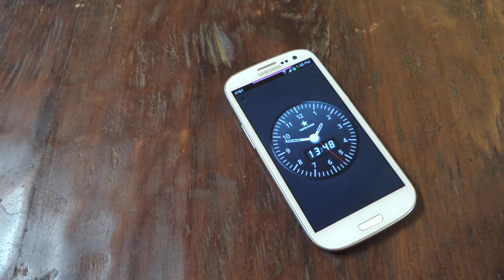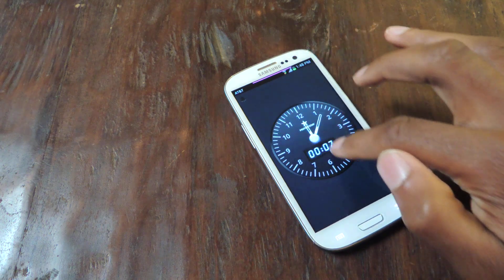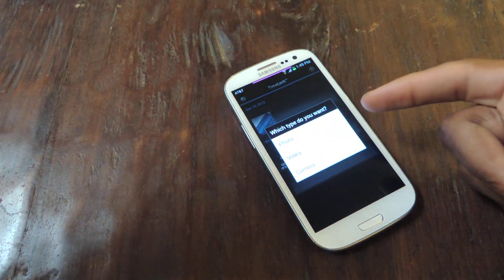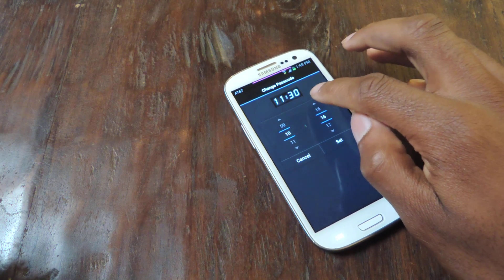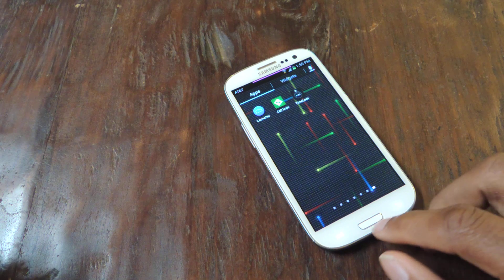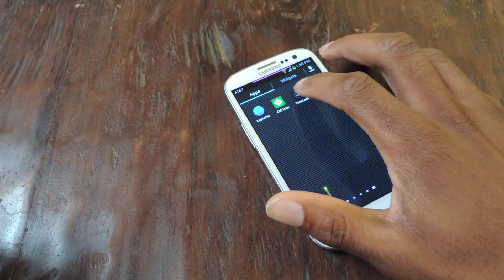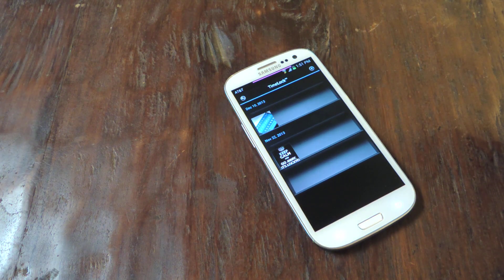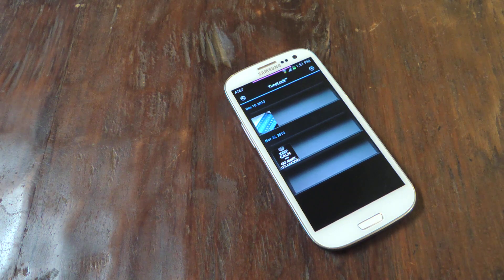Lock Away Private Photos & Videos Inside a Functional Clock - Samsung Galaxy S3 [How-To]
How to Use TimeLock to Hide Your Media [GS3]

In this softModder tutorial, I'll be showing you how to lock away your most precious and salacious photos and videos using a vault that acts and looks like an ordinary clock, keeping snoops away by making them think it's a simple clock app. Set a time to unlock, and enter it to access your private vault.